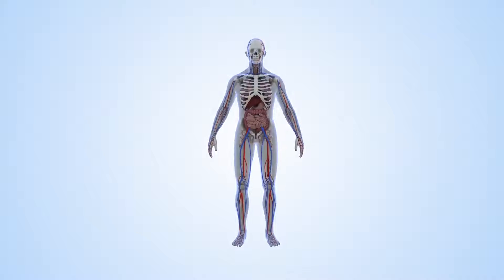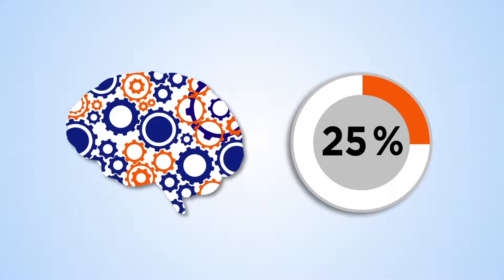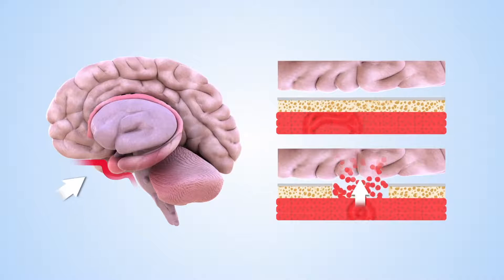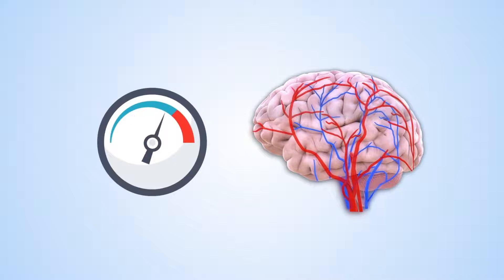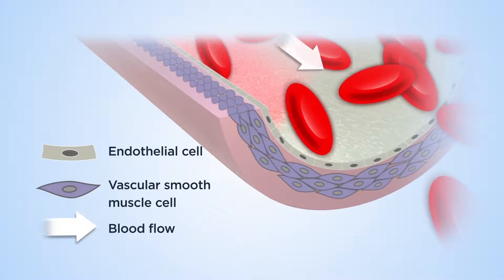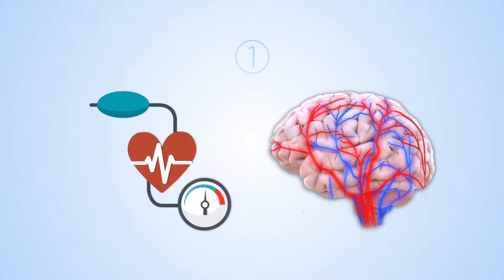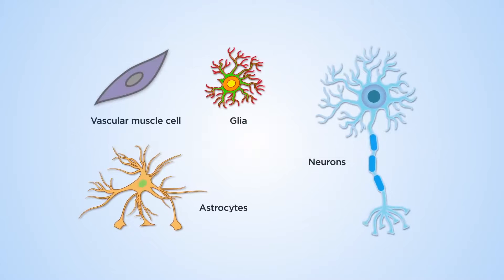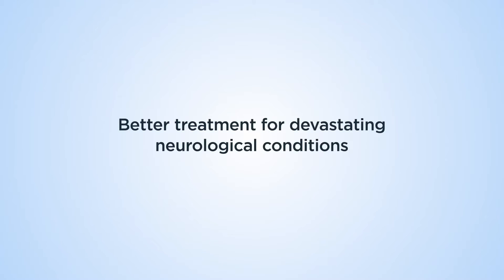Regulation of Cerebral Blood Flow1080p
cerebral blood flow regulation
cerebral blood flow autoregulation
cerebral blood vessel elasticity
cerebral blood circulation
cerebral blood flow and cerebral perfusion pressure
blood supply of cerebral cortex